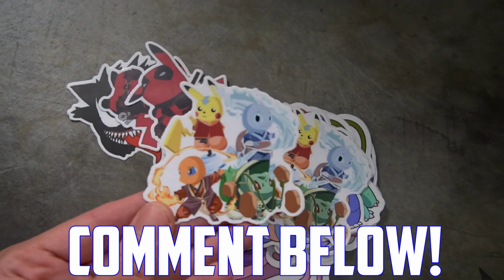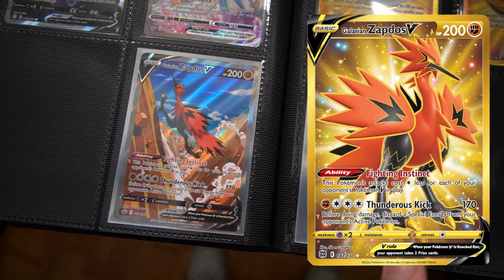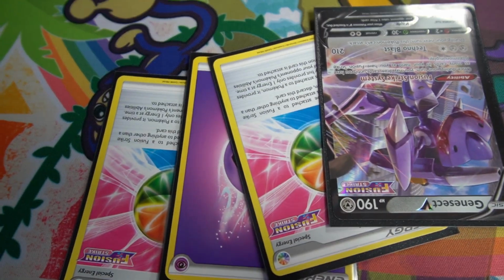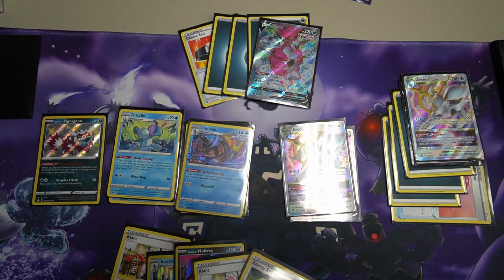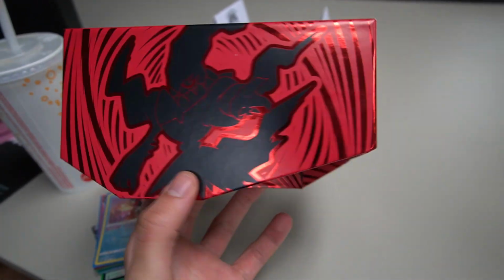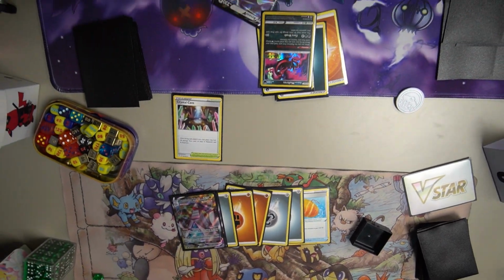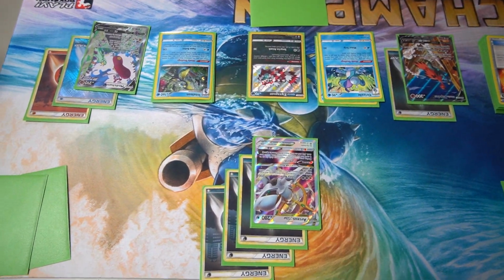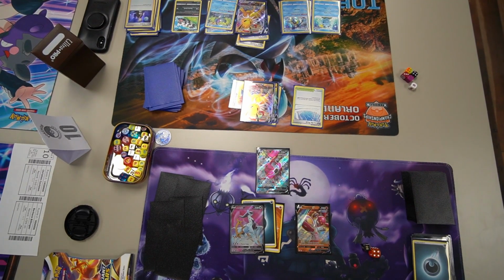I Played a REGIONAL WINNING Deck in a Pokemon Card Tournament and this happened...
Today we're competing in a Pokemon TCG Tournament using the deck Ian Robb used to win the Indianpolis Pokemon Regoinals in 2022! This Arceus VStar deck is VERY very good!

Social Media!

Links to buy Pokemon cards below!